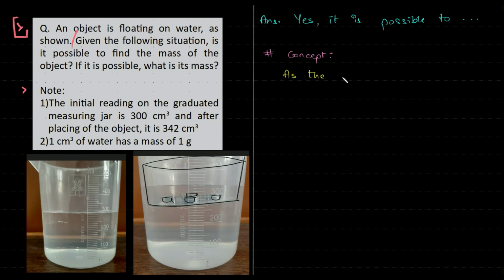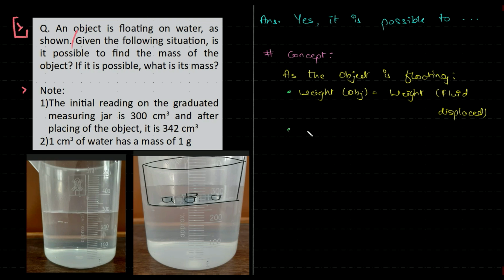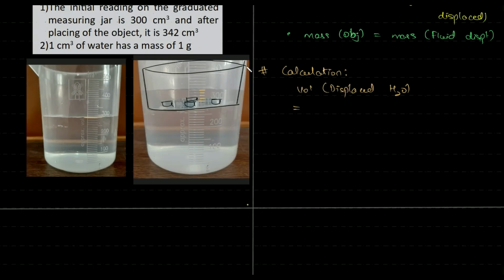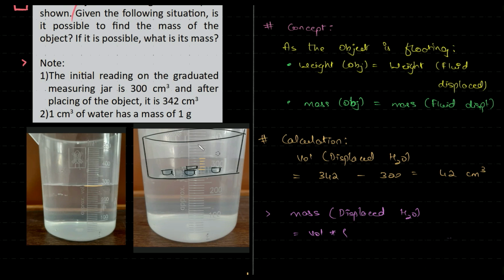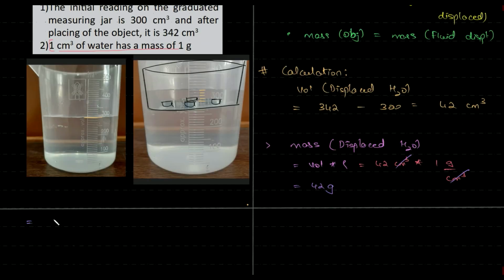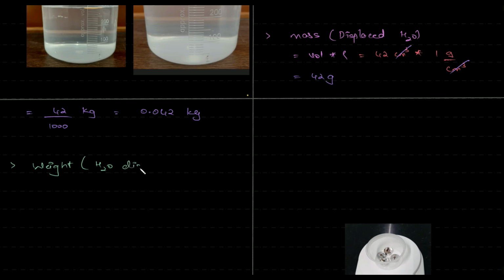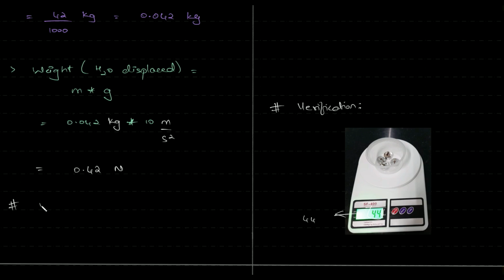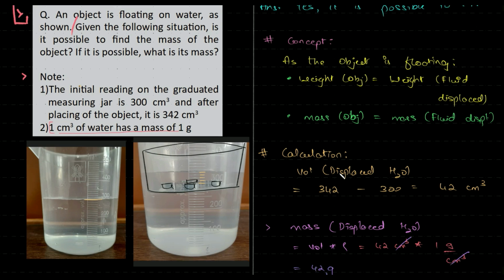10 06 i 1 Numericals E